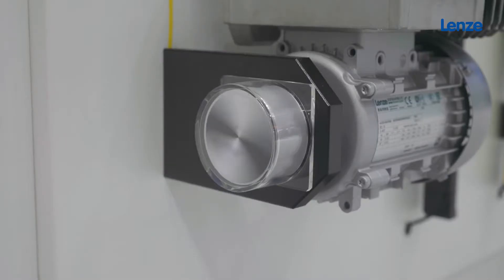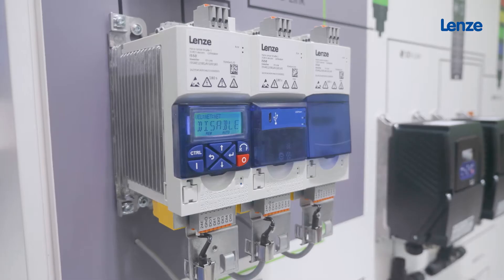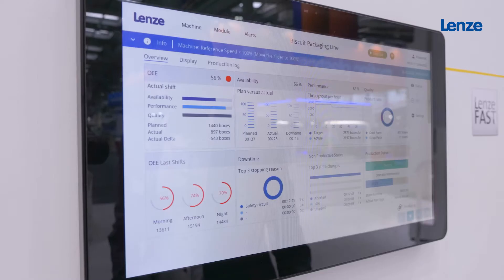Lenze Automation System - Lenze at Hannover Messe 2022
Together we develop flexible and successful automation solutions. Jannis Pille (Product Manager Automation Systems) and Patrick Bruder (Business Development Manager Automation) present the Lenze Automation System at the fair. An integrated and open automation system consisting of hardware, software, engineering services and digital solutions.